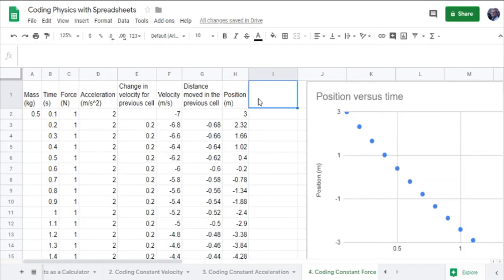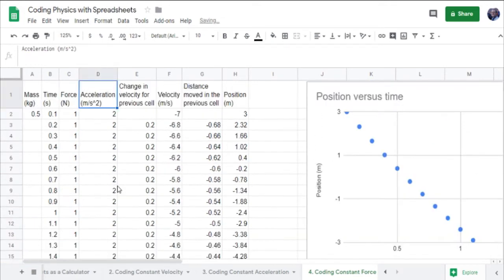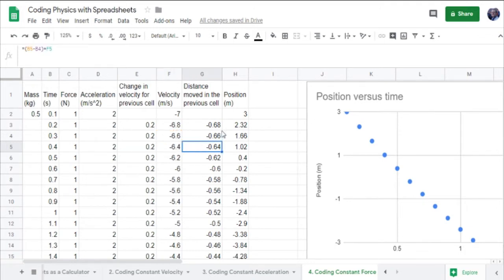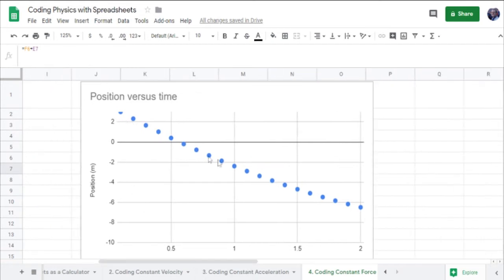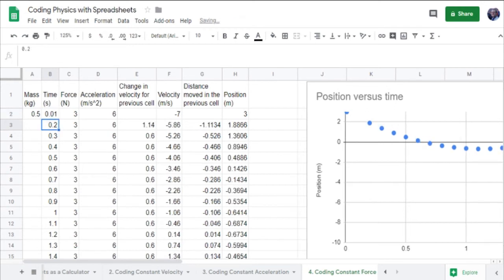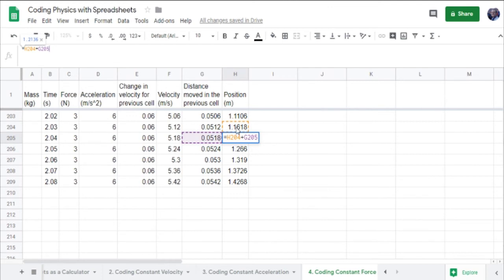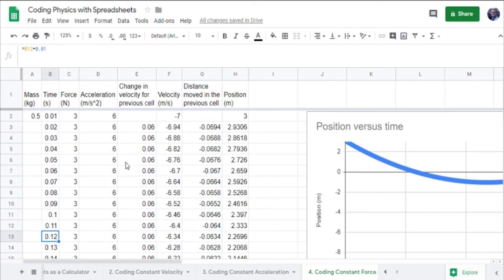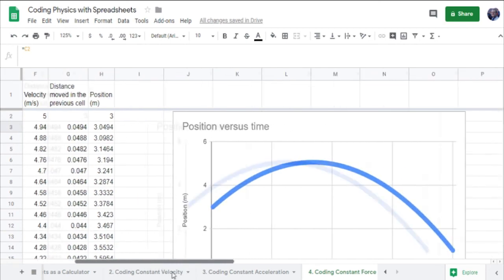Coding Forces with Spreadsheets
This video is your all-in-one tutorial for coding how forces cause change in motion - No coding experience necessary!
Computers enable us to study physics more effectively, if we learn how to give them instructions. Giving a computer instructions is what we call "coding." In this series, we'll learn some basics of how to code using spreadsheets at a high-school-physics level.